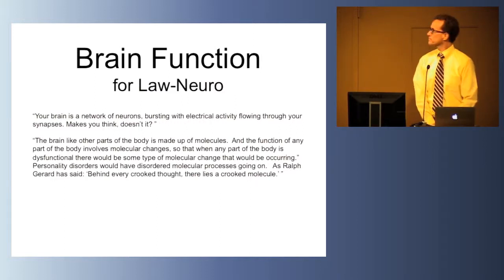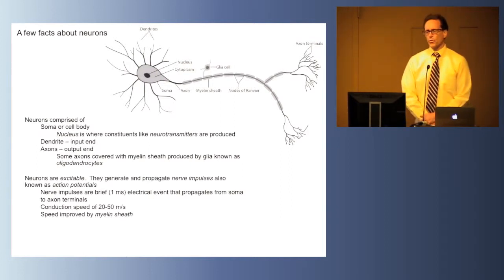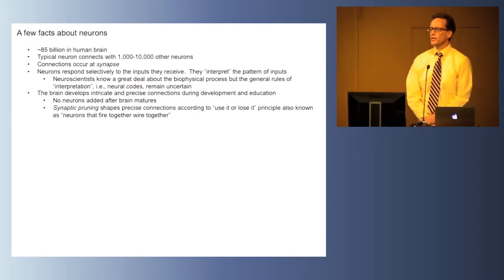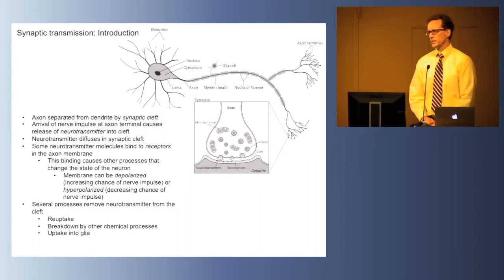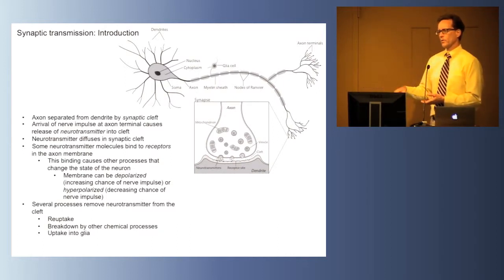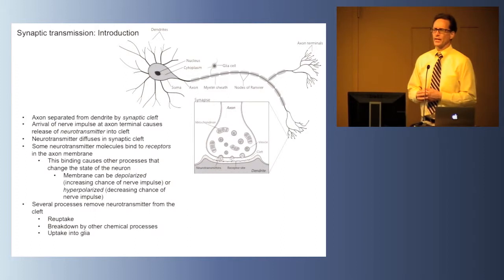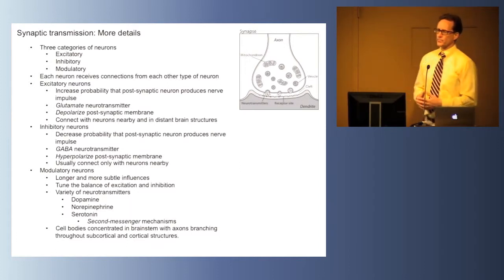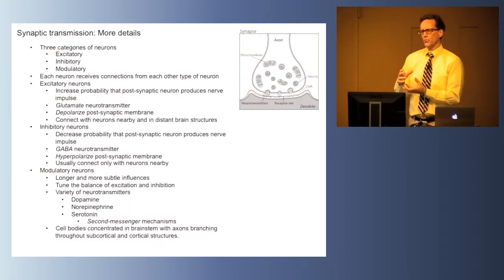Law Neuro Brain Function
This lecture introduces basic concepts of brain function, surveys the types of cells in the nervous system, and summarizes how neurons signal to each other.